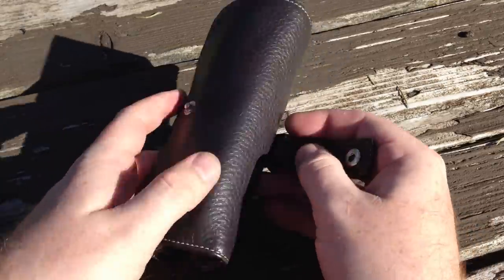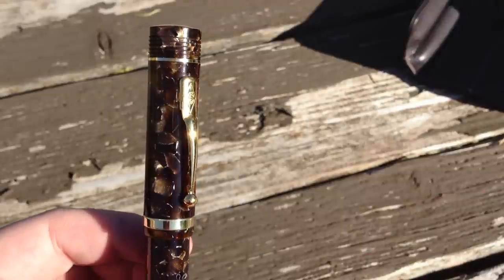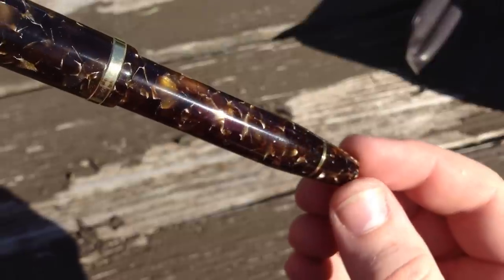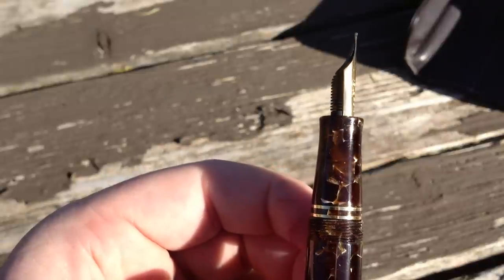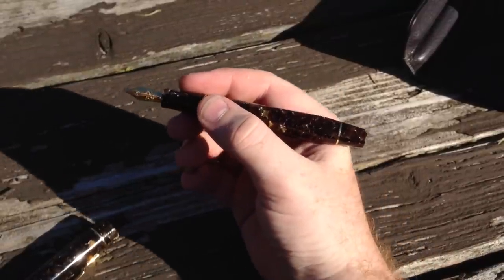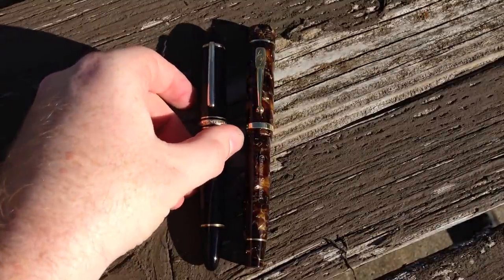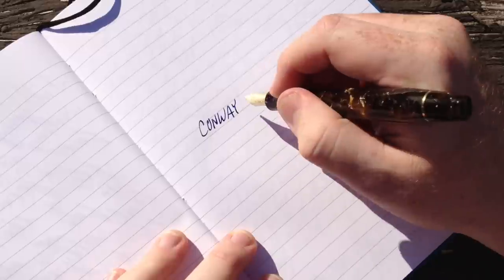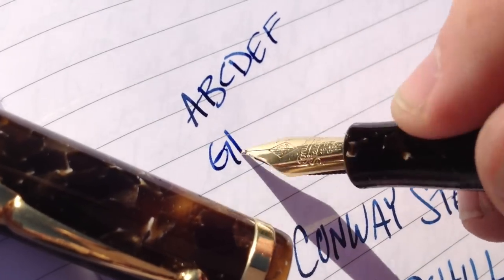Conway Stewart Churchill Fountain Pen Review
Please click the 'like' button if you found this review helpful or informative.

The Conway Stewart Churchill is available in Bracken, Bracket Brown, Cherry Red, Classic Black, Honey Noire, Rioja, and Walnut. It retails for $848, but is sold by most retailers for around $675.